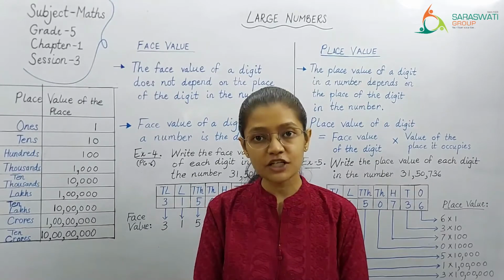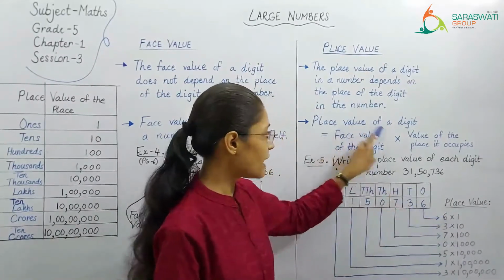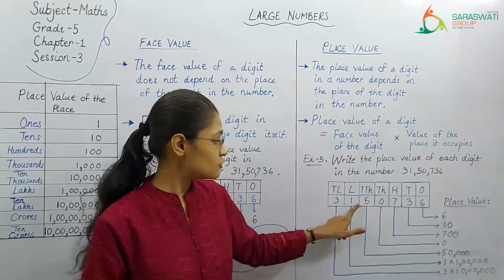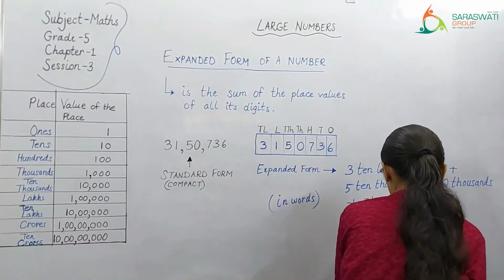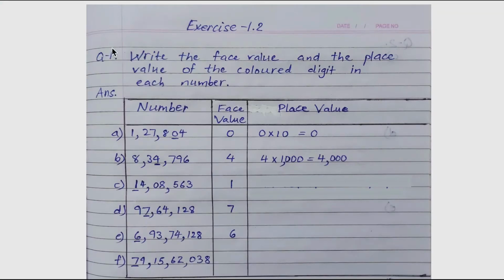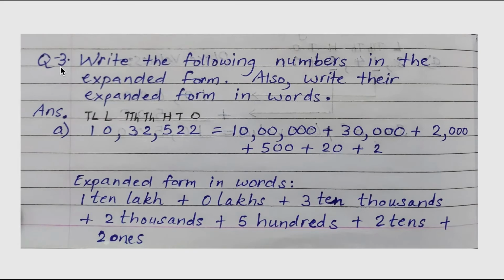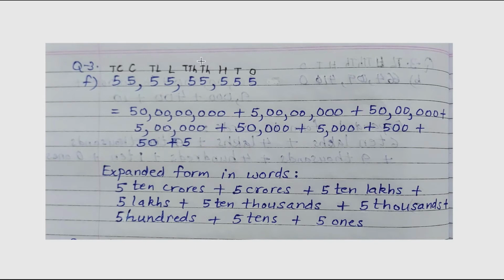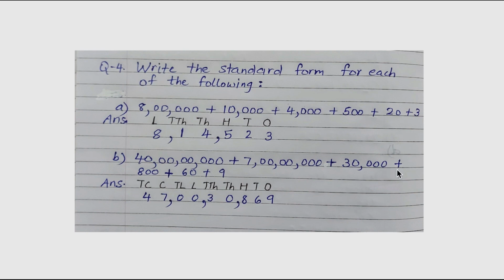MATHS II STD 5 II CHAPTER 1 LARGE NUMBERS II SESSION 3 II 23 06 2021